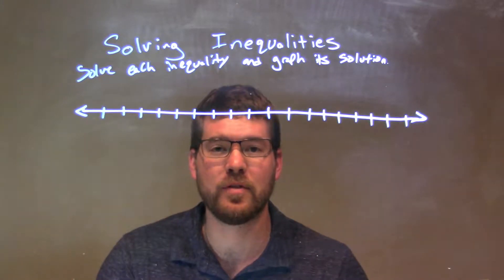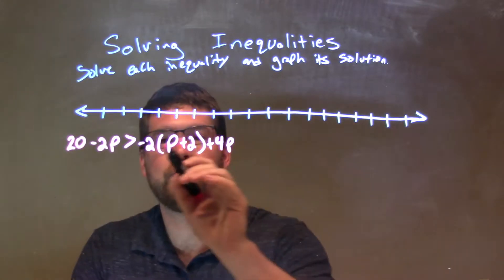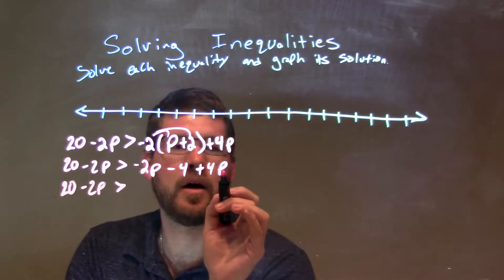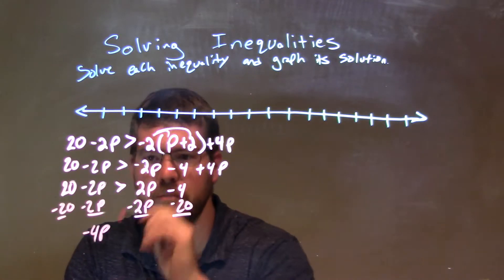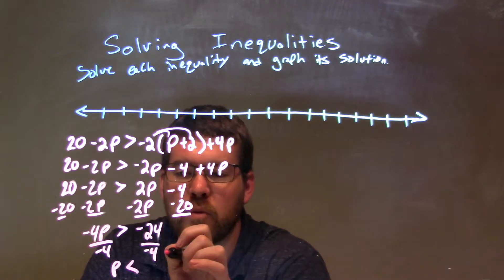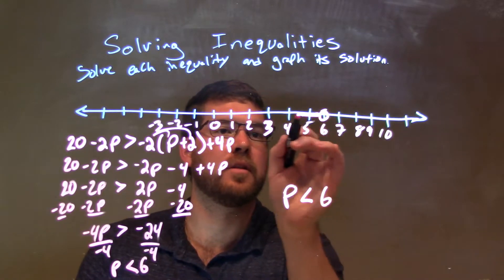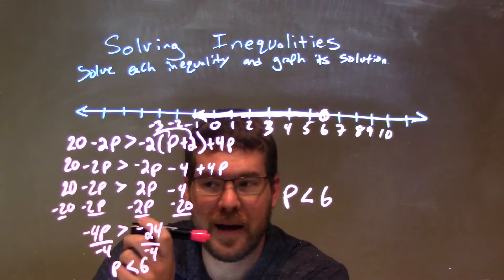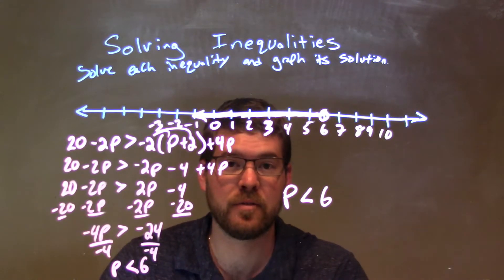Solve 20-2p›-2(p+2)+4p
A math video lesson on Solving Inequalities. This video solves and graphs 20-2p›-2(p+2)+4p